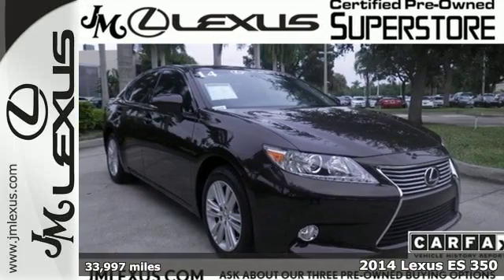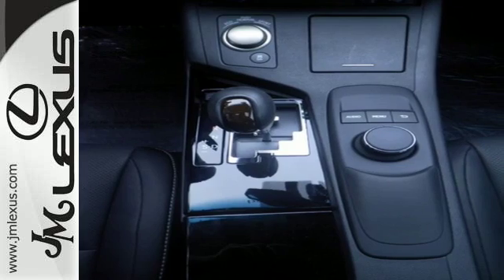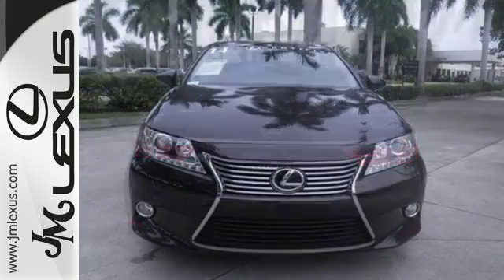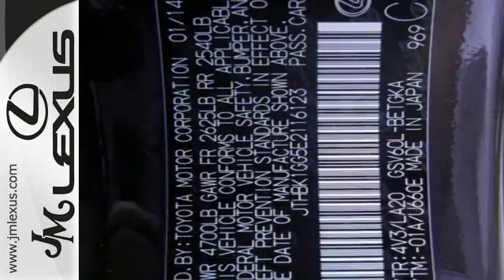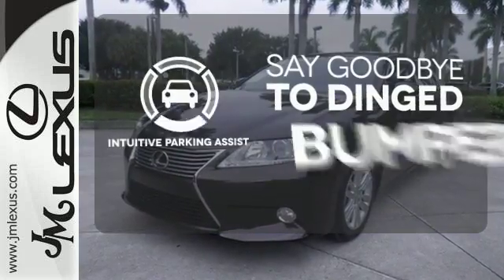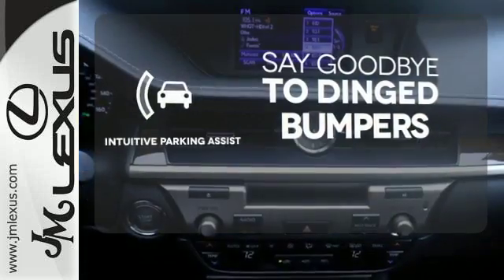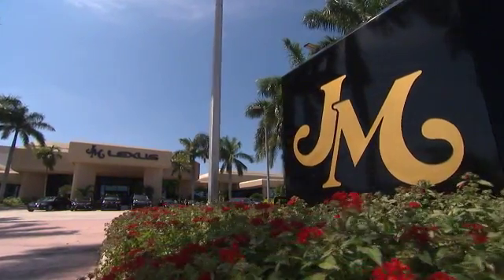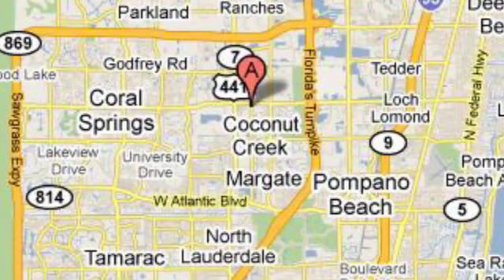Certified 2014 Lexus ES 350 Margate FL Fort Lauderdale, FL P18249 - SOLD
Year: 2014
Make: Lexus
Model: ES 350
Trim: Premium
Engine: 3.5L V6
Transmission: Automatic 6-Speed
Color: Fire Agate Pearl
Interior: Black
Mileage: 33997
Stock #: P18249
VIN: JTHBK1GG5E2116123
!!!*** HURRY ***!!! ! DON'T MISS OUT ! You are currently viewing a 2014 Lexus ES 350 at the JM Lexus PreOwned Superstore. !*!*!* THIS VEHICLE Optional equipment includes: 8-Speaker Display Audio with Single CD Player and Backup Camera Blind Spot Monitor with Rear Cross-Traffic Alert Heated and Ventilated Front Seats ... *!*!*! Thank you for your interest. We look forward to speaking to you. All advertised pre-owned prices exclude tax tag title and $798.50 dealer fee. See Dealer for complete details. Stock #: P18249 Exterior: Fire Agate Pearl Interior: Black Trim: Premium JM Lexus Pre-Owned Superstore 5401 West Sample Rd Coconut Creek FL 33073

Address:
5350 W Sample Rd